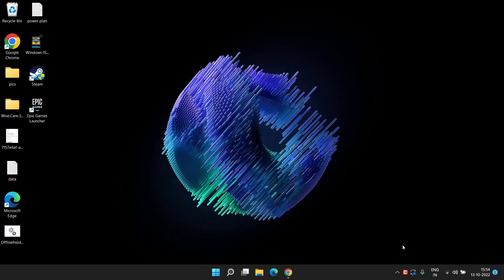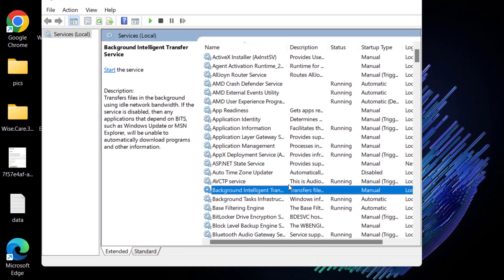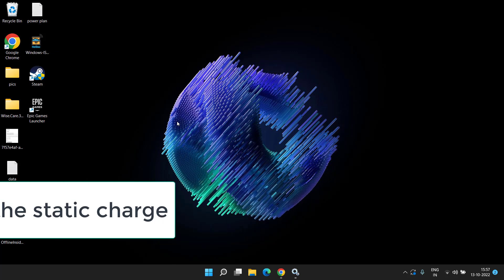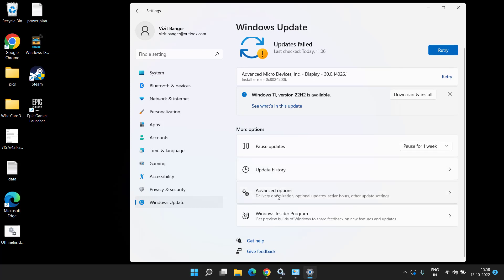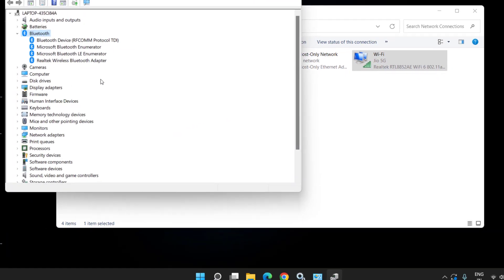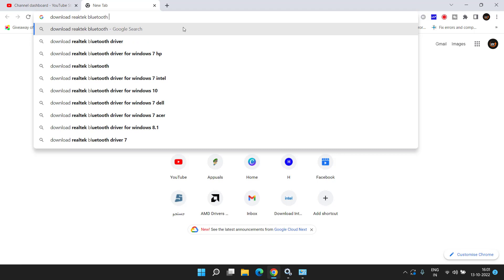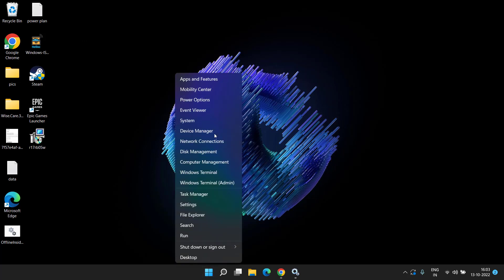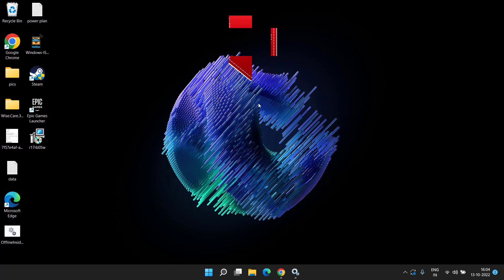Fix Bluetooth issues in Windows 10/11 | Solved | Bluetooth icon missing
Bluetooth not working issue in windows 10 and in windows 11 is still there itself from windows 7. lot of users are complaining about the issue of bluetooth not working such as
1) bluetooth on off switch missing
2) bluetooth not showing in action centre
3) device does not have bluetooth error
4) bluetooth missing from device manager
5) bluetooth paired but not connecting issue with headphone

00:00 Introdution
00:31Method 1 by using quick action action to turn off airplane mode and turn on bluetooth mode
00:55 Method 2 using the services menu
01:32 Method 3 by removing the static charge
02:43 Method 4 by updating the bluetooth drivers
03:22 Method 5 using device manager
05:40 Method 6 by doing roll back of bluetooth drivers